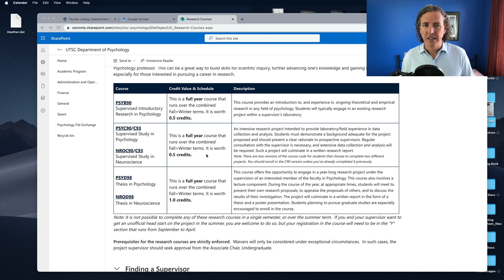Research Advice Video - 2023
Some advice on how to land a position within a research lab at UTSC (or anywhere really!).

Note that the course descriptions in our calendar link directly to the forms you need for a given course if you just click on the "permission form" you will see with the description.

If you have additional questions, ask in the comments and I'll try my best to answer promptly!